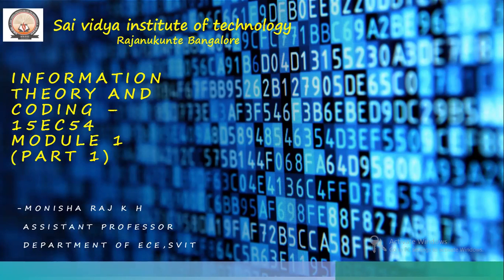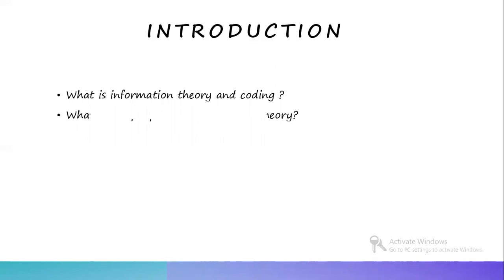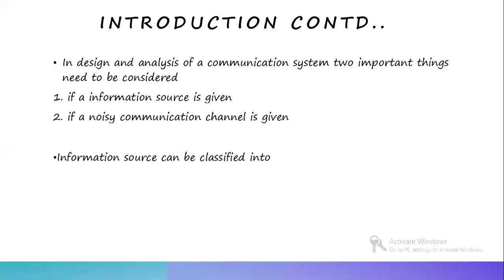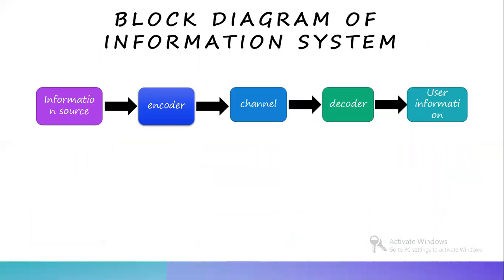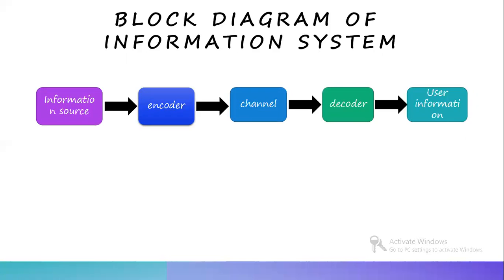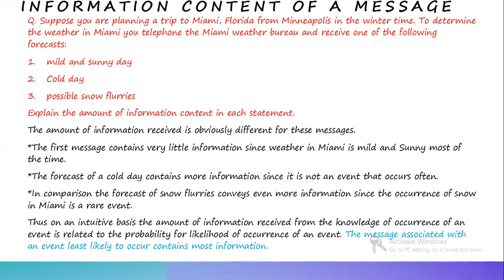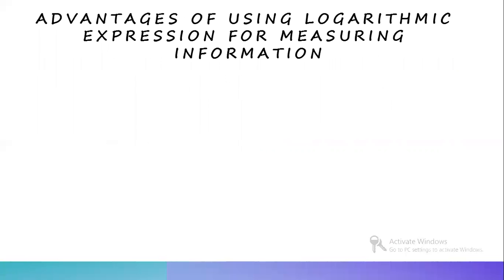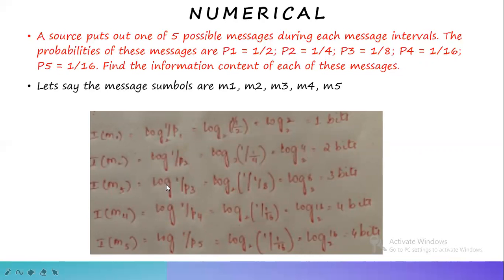Class 1to3: Module 1- Part 1 Introduction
At these following time lines, you can find the topics mentioned in syllabus in this module.
0.22 Syllabus
1.05 Introduction to ITC
4.20 Functional blocks of digital communication system
5.37 Block diagram of information system
7.33 Information content of message
9.45 Measure of information
11.03 Advantages of logarithmic expressions for measuring information
11.53 Numericals on Information content of message